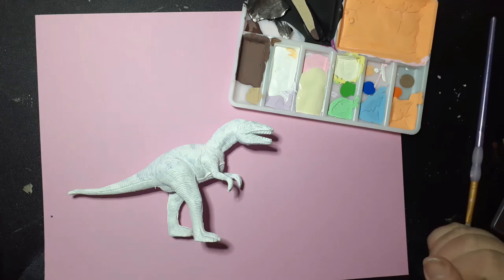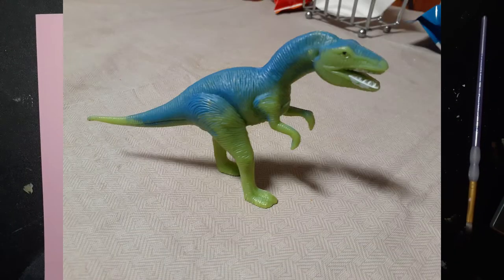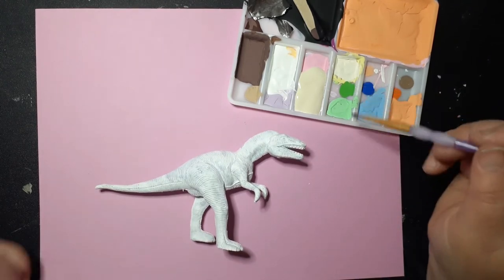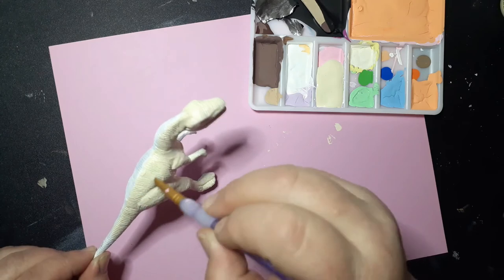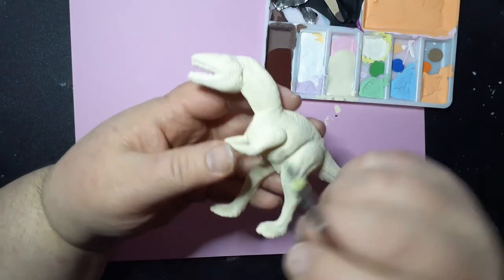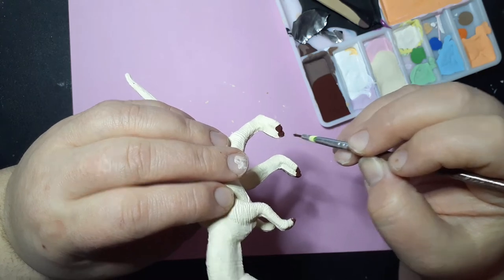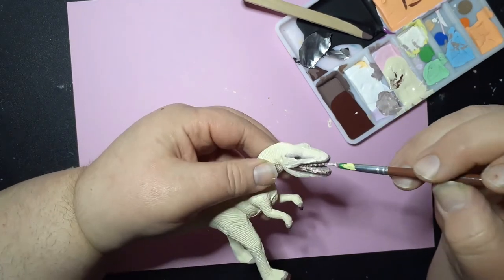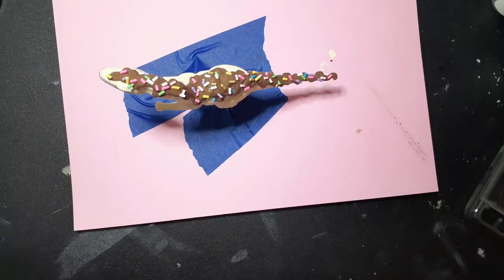Dessert Dinosaurs, Episode 1 - Velociraptor Sundae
Watch me turn a velociraptor into an ice cream sundae with hot fudge sauce and rainbow sprinkles.